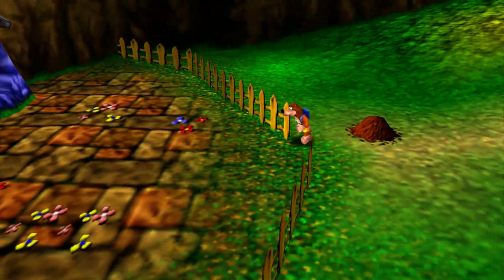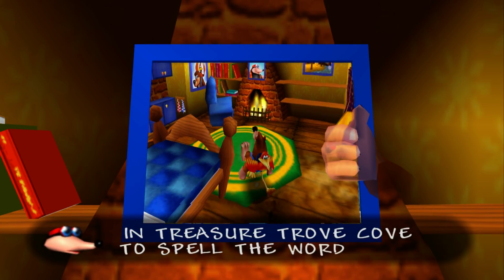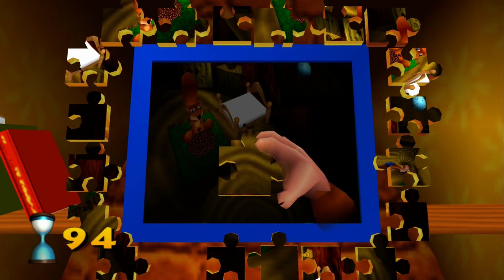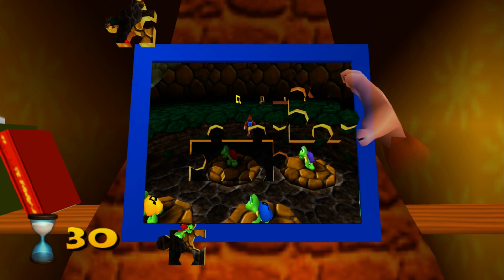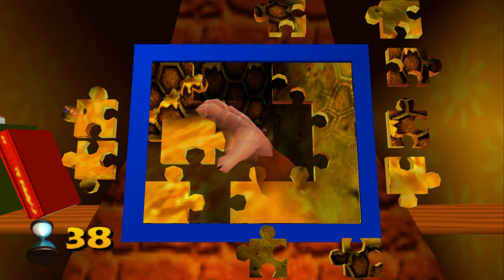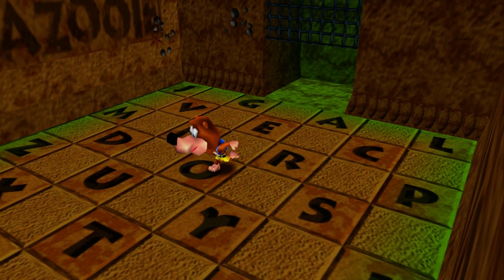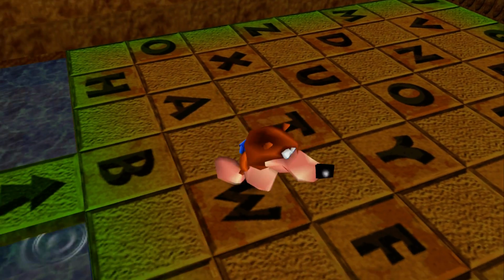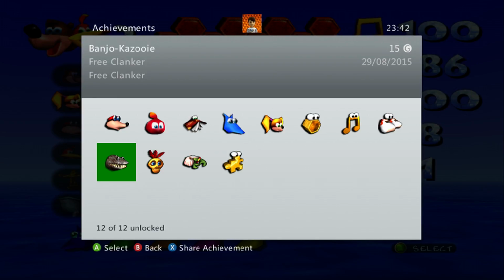REplay: Banjo-Kazooie | Epilogue Part 2 of 2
With the Yumblies Achievement done, and the Cheato pages found, all that's left to do in Banjo-Kazooie is complete the bonus Bottles puzzles which are hidden inside Banjo's house out in the overworld, Spiral Mountain - which we haven't seen since the start of the REplay series! They're pretty tough, but Andy has done this achievement before on his account, so he might step in to get the job done...

Banjo-Kazooie was originally a platformer on the N64, and was one of the first games that really grabbed Andy's attention and kept it. So it seemed like a natural choice for REplay. Originally developed by Rareware, its since been ported to Xbox 360 and now Xbox One as part of Rare Replay, and spawned two home console sequels and a handheld instalment.